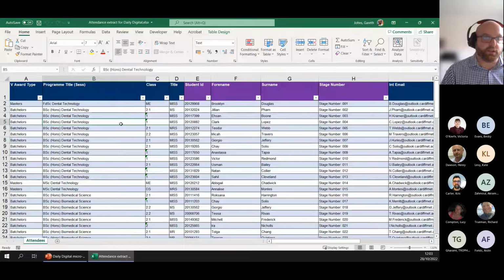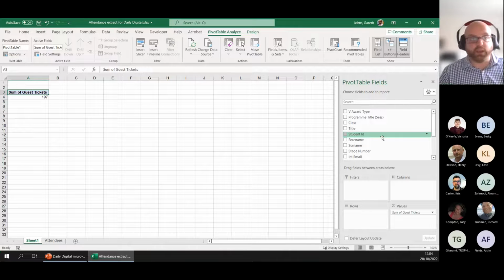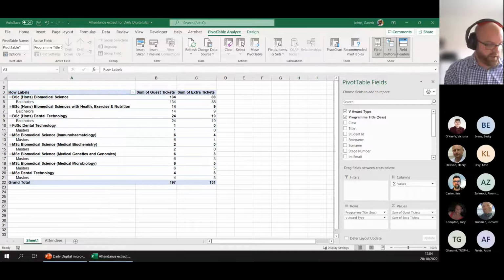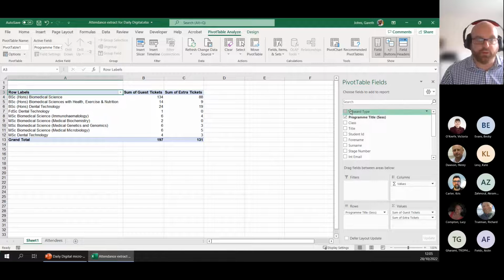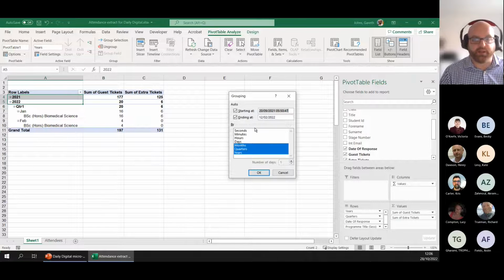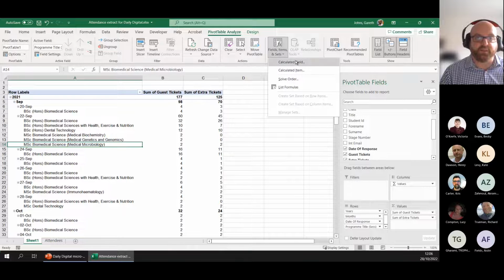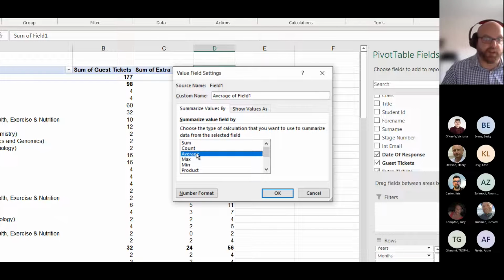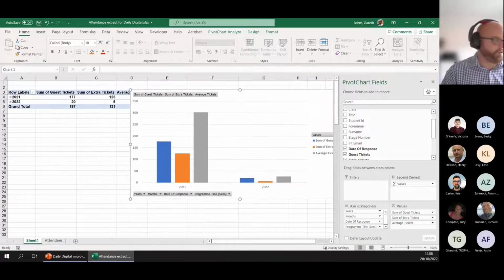Daily Digital micro webinar: How I Learned to Stop Worrying and Love the Pivot Table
PivotTables provide a quick and convenient way to create reports on Excel data, yet they are often feared as being complicated and difficult. This micro-webinar will dispel those myths and demonstrate how easy it is to create PivotTable reports in just 5 clicks!